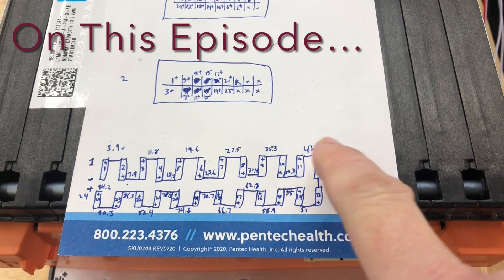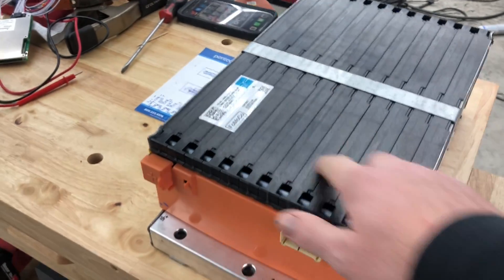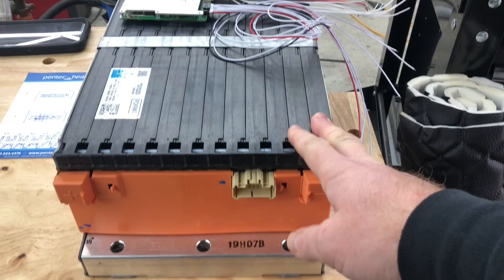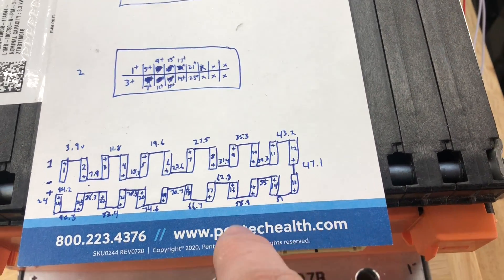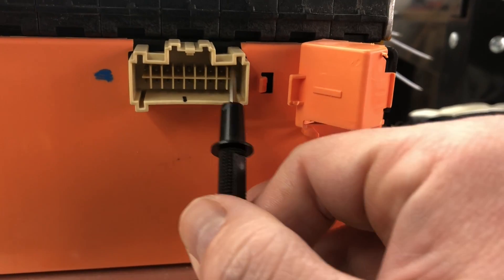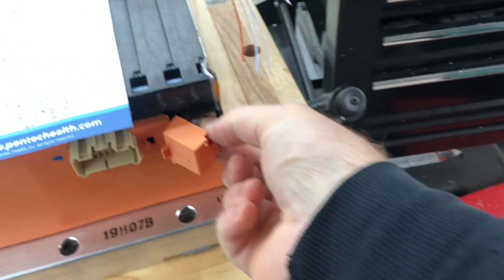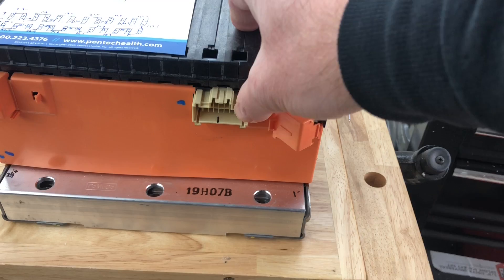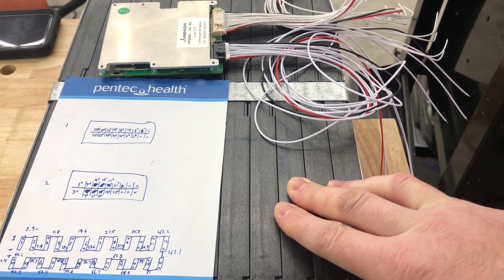Attaching a BMS to a Battery Module: Scam Car Upgrade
Today we took the first step toward upgrading Inja’s scam car’s drive system. A single, $300 battery module from Battery Hookup and $30 for a BMS gets you an 88v nominal, 3.3kWh Lithium Battery ready to drop into an EV for a quick and effective upgrade. This battery, with a new far-driver controller will be good for 150 amps peak discharge and a quick upgrade from 2000w to 13000w. Let’s cook that motor!